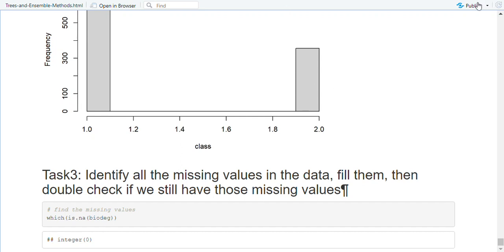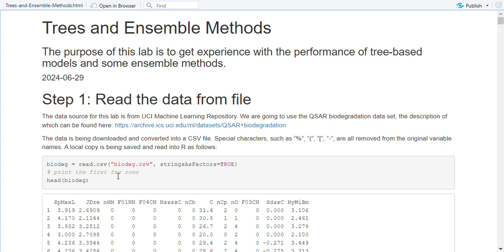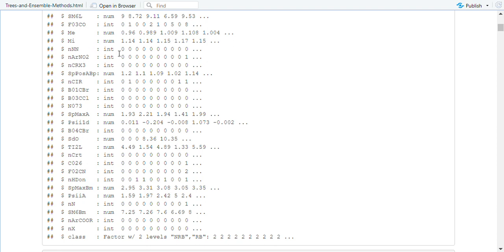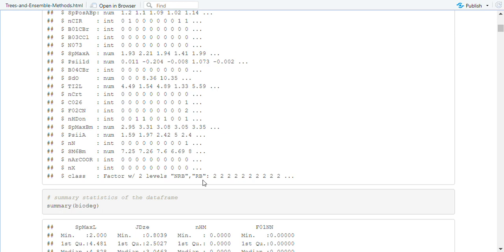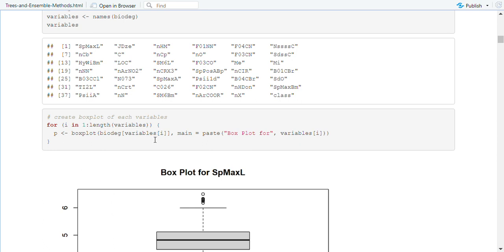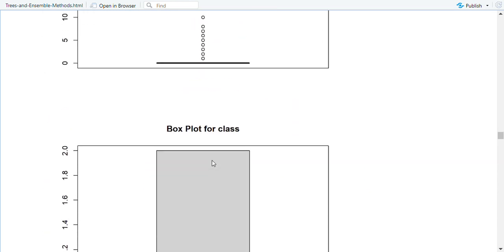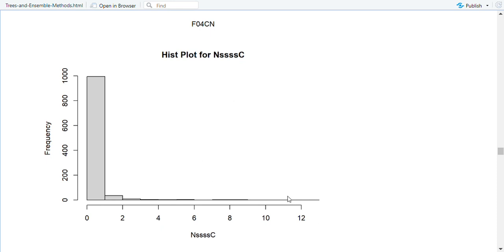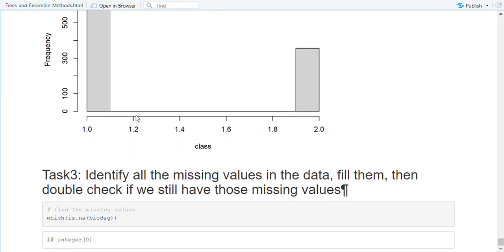Explore biodegradable data